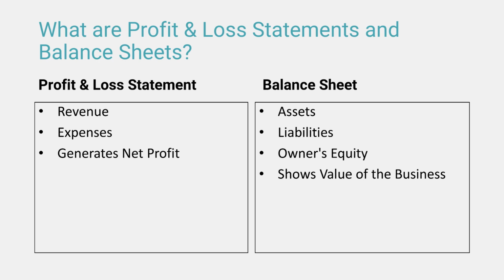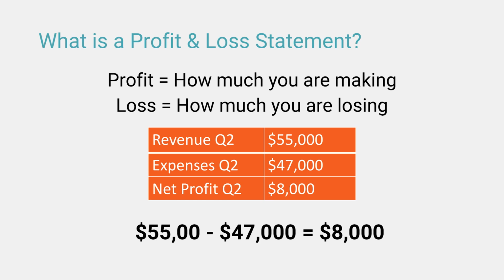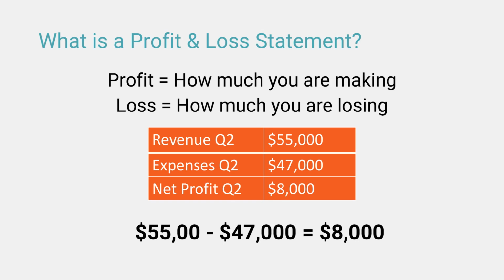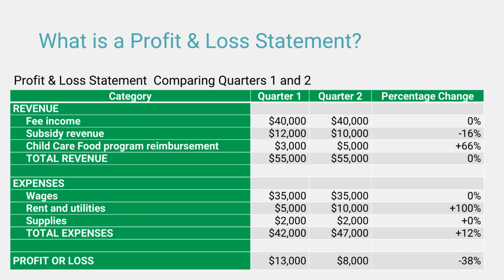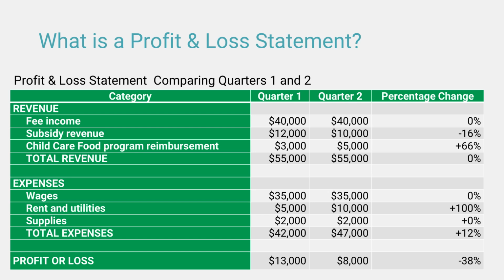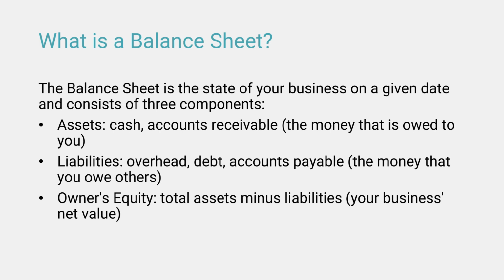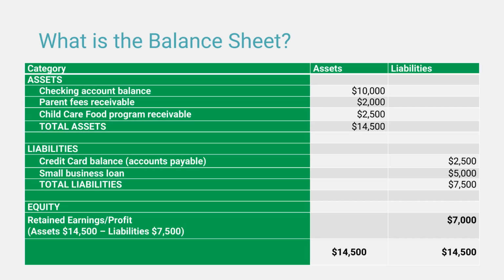Profit and Loss and Balance Sheets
How Profit and Loss (P&L) Statements and Balance Sheet reports can help you as a business owner.